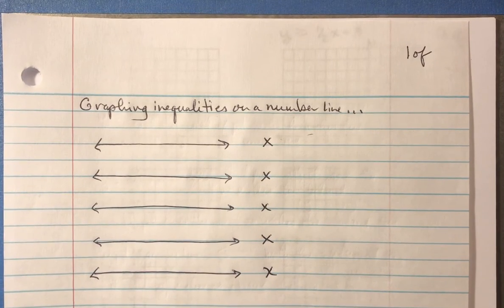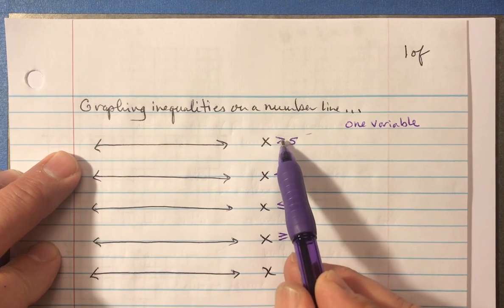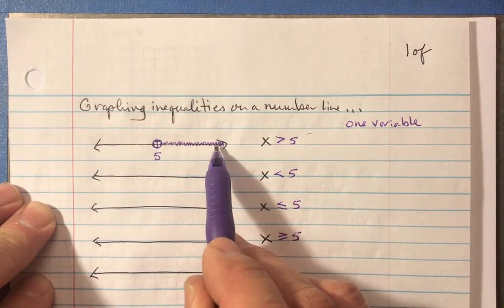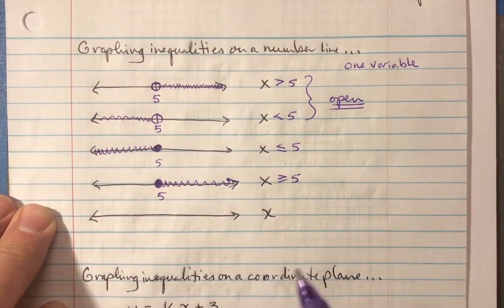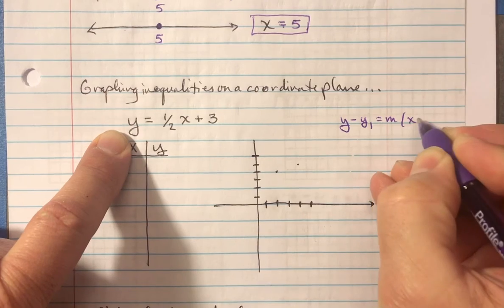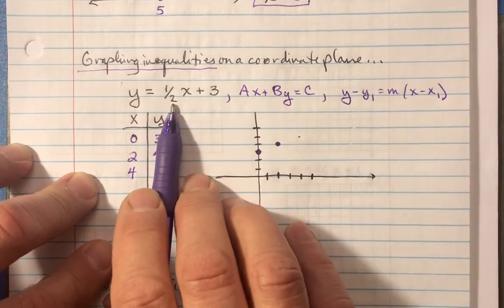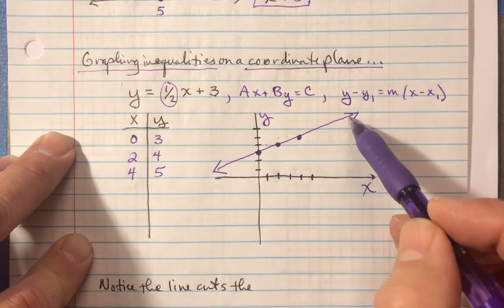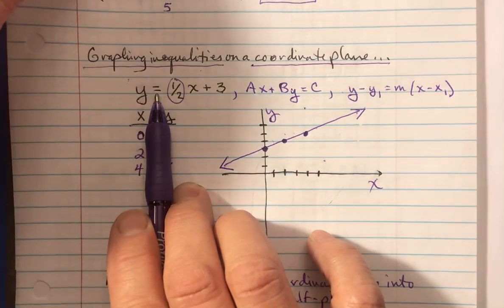April 12, 2020